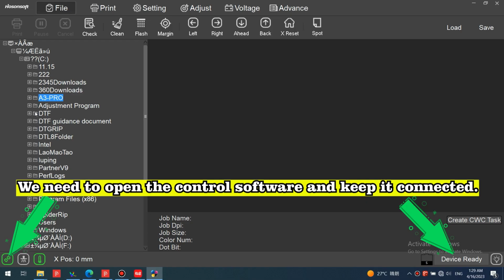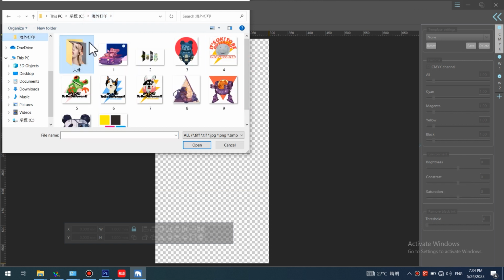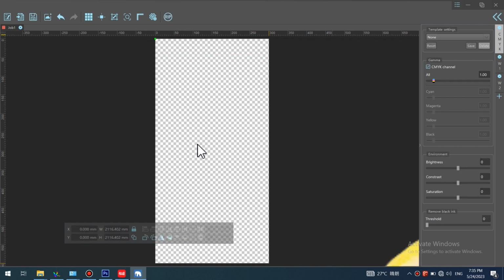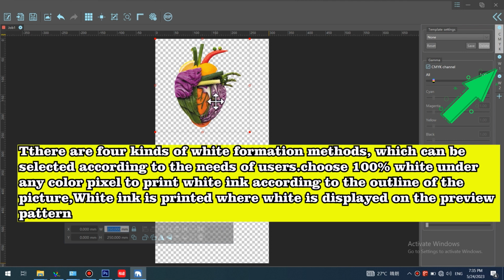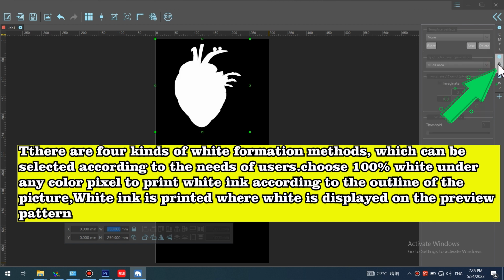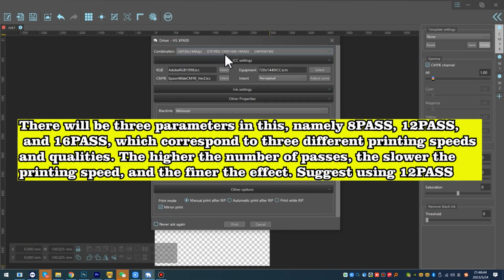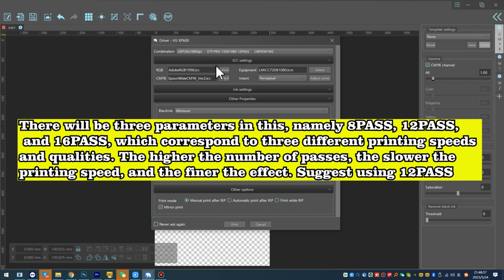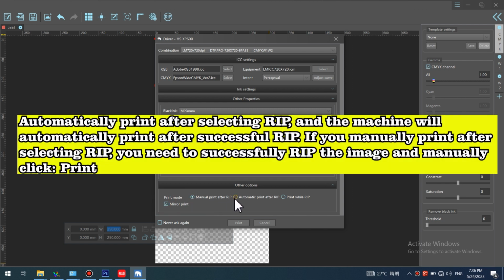Procolored F13 pro new DTF printer tutorial video part 5: Get your image printed with the machine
🌞In this video, we'll show you how to get your image printed with the machine

Check out the links below for DTF Printers & DTF Supplies, Transfers, and more.
ALL PRINTERS & SUPPLIES

🌞Welcome to be our agent and realize mutual profit